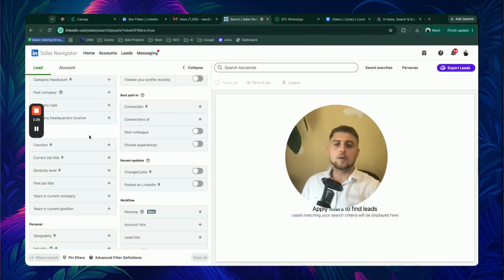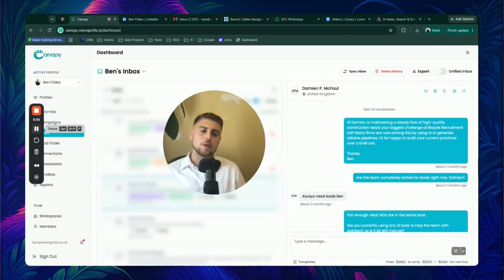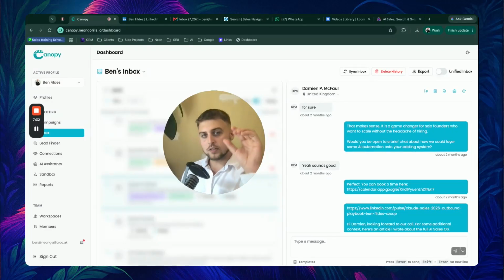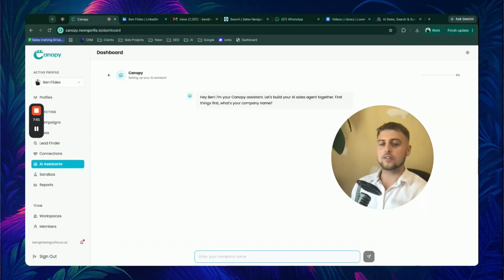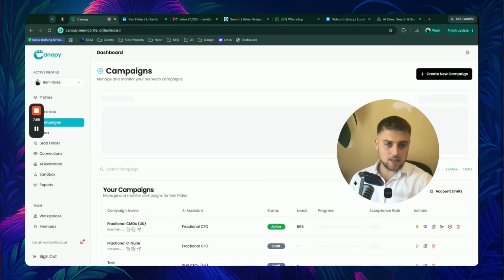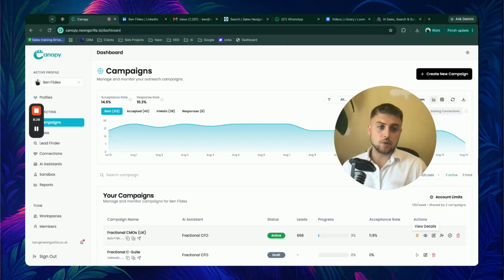How I Use AI to Turn LinkedIn Into a Real Pipeline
There are 900 million people on LinkedIn. You know how to find them, you know who they are, and where they work. You just don't do it consistently. Not because you can't, but because it takes hours: finding the right person, writing the message, sending the follow-up, thinking about it again at 11pm.

In this video, I walk through exactly how we automate that with AI — from building a targeted list in Sales Navigator to designing AI agents in Canopy that run on your profile, hold real conversations, and hand you an inbox of interested people ready for a call.

You'll see a real client conversation end to end: first message, no reply, follow-up, "always need leads", the AI digging for the pain, and the meeting booked. That client had £17k of work on his board within 8 days of the system going live.

⏱️ Chapters
0:00 Why you're not doing LinkedIn consistently
0:49 Building your list in Sales Navigator
1:16 Inside Canopy — where the agents live
2:16 Real client conversation, start to close
3:28 The inbox: your interested leads in one place
3:33 Designing and training your AI assistants
3:50 Campaigns: open rates, replies, interested rates
4:08 Why testing audiences is where the money is
4:21 How we run 3, 6, 9 and 12 month campaigns
4:42 Wrap up

📈 What Canopy does

Turns a Sales Navigator list into live conversations
AI trained on hundreds of thousands of sales conversations
Replies automatically tagged by interest
Live campaign data; connection, response and interested rates
Run across your whole team's profiles